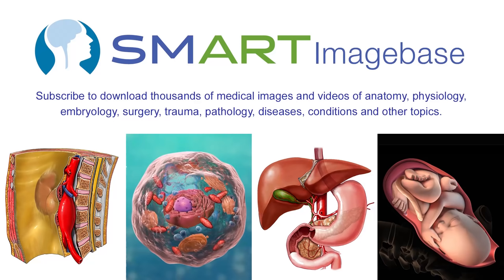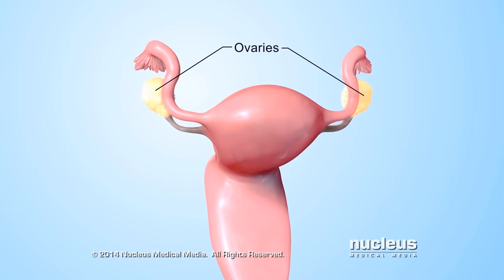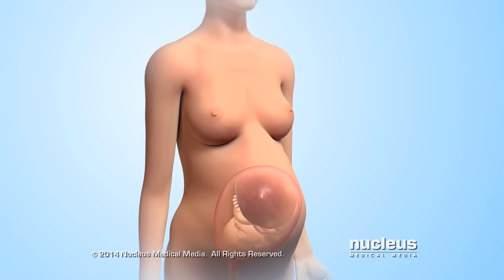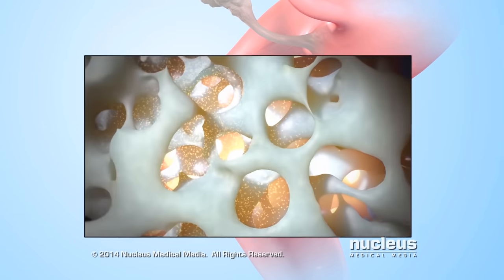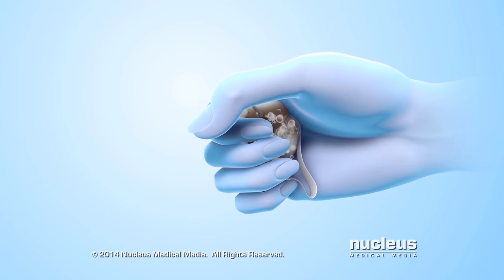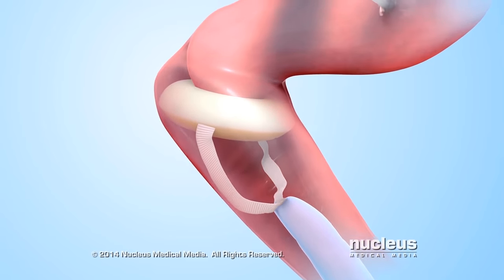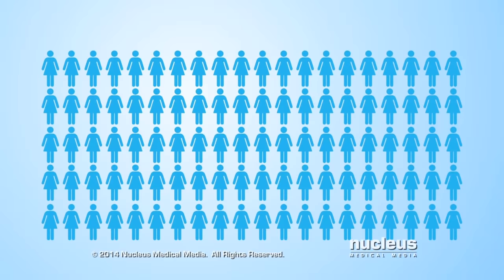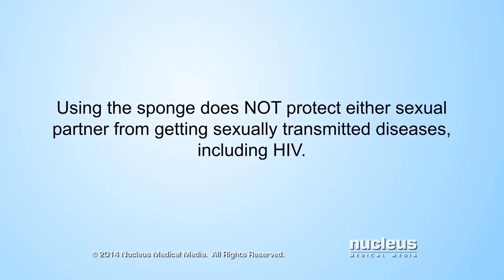Vaginal Sponge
MEDICAL ANIMATION TRANSCRIPT: A woman's reproductive system includes the vagina, cervix, uterus, fallopian tubes, and ovaries. During vaginal sex between a man and a woman, semen passes out of the man's penis into the woman's vagina in a process called ejaculation. Semen contains tens of millions of sperm. From the vagina, sperm can pass through the cervix, uterus and fallopian tubes to fertilize an egg from the woman's body. Fertilization of the egg marks the beginning of human development. A birth control sponge is a temporary method for women to prevent pregnancy, also known as birth control or contraception. The sponge is made of soft foam. It has a dimple on one side and a short cotton loop attached. The sponge prevents pregnancy in two ways. First, the sponge covers the woman's cervix to prevent sperm in the man's semen from answering her uterus. Second, the sponge contains a substance called spermicide that kills sperm. Birth control sponges are widely available without a prescription. To use a sponge, wash your hands and remove it from its package. Wet the sponge completely with clean water. Squeeze the wet sponge a few times to activate the spermicide inside the sponge. Next, hold the sponge with the dimple side facing up, and fold the sponge upward. With the loop hanging down, insert the folded sponge into the vagina. Push the sponge as far into the vagina as it will go with one or two fingers. When the sponge is released, it will unfold and cover the cervix. Check with your fingers to make sure the cervix is completely covered by the sponge and the loop hangs down in the vagina. A woman can have sex right away, or up to 24 hours after inserting the sponge. Do not leave the sponge in place for more than 30 hours. To remove it, insert a finger into the vagina to find the sponge's loop. Poke a finger in the loop and pull down slowly and gently. After removing the sponge, throw it in the trash. A birth control sponge is about 90% effective at preventing pregnancy if a woman uses the sponge correctly every time she has sex. This means about 10 out of 100 women will become pregnant each year. Sponges are about 85% effective with typical use, which means about 15 out of 100 women will become pregnant if they don't always use a sponge or don't always use it correctly every time they have sex. Using the sponge does not protect either sexual partner from getting sexually transmitted diseases, including HIV.

ANH14126